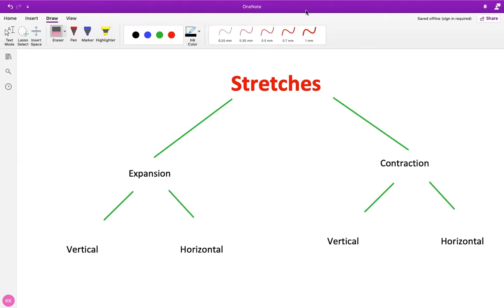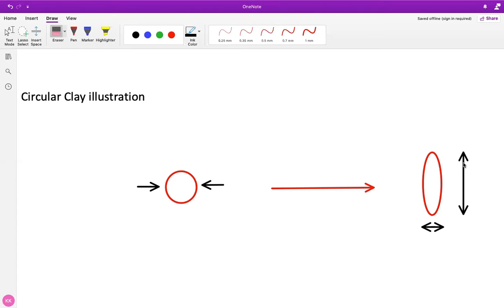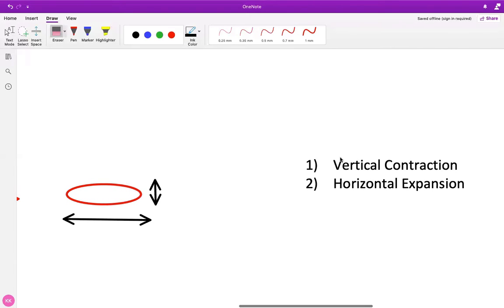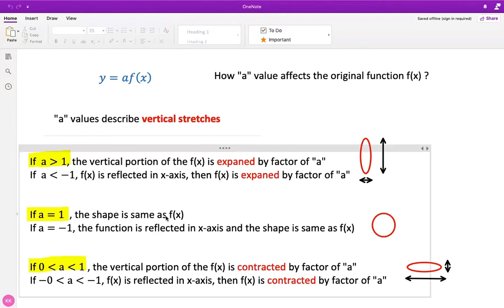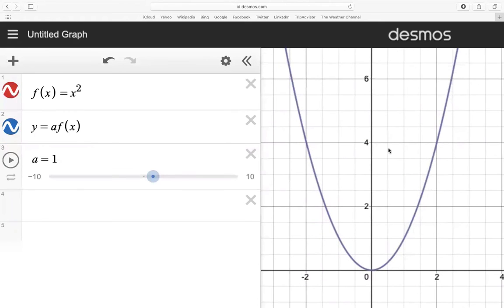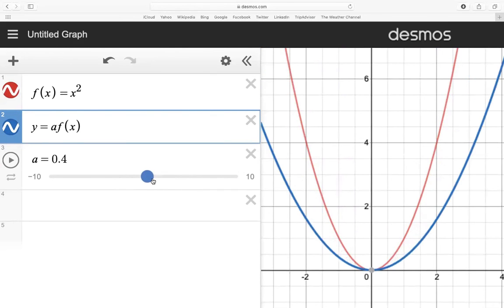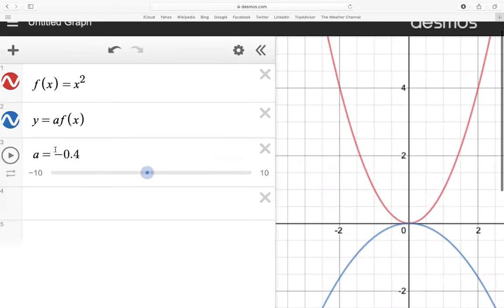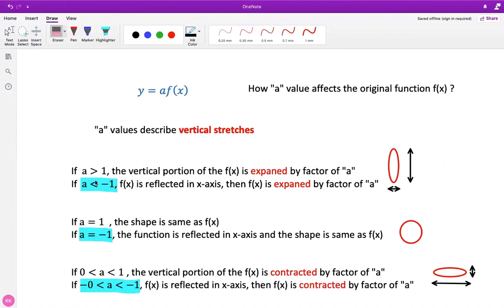BC Pre Calculus 12 Vertical Stretches (Part 1)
This video describes basic concepts of stretches. In the first part video, I use circular clay illustration to help you understand 4 kinds of stretches. If the clay undergoes horizontal expansion, the vertical components will be contracted. If the clay undergoes horizontal contraction, the vertical components will be expanded.

If the second part, you will learn how the "a" value will impact the original function. Notice that "a" value ONLY focus on VERTICAL STRETCHES.